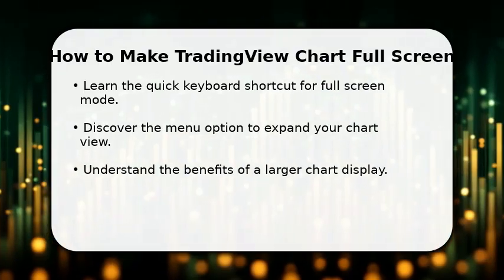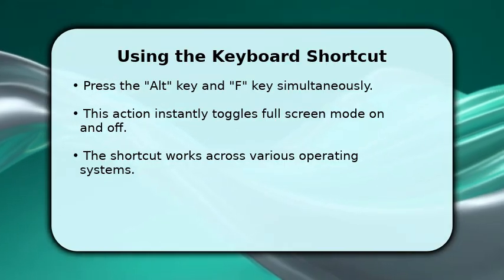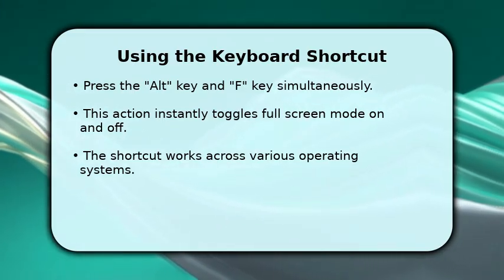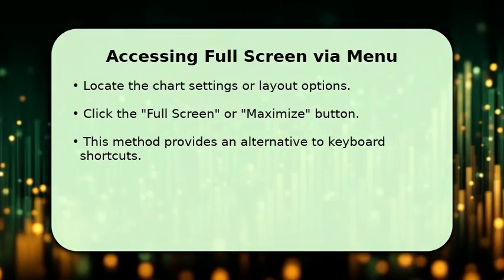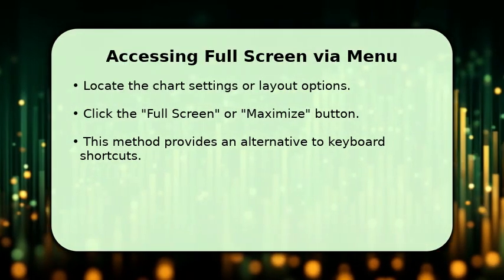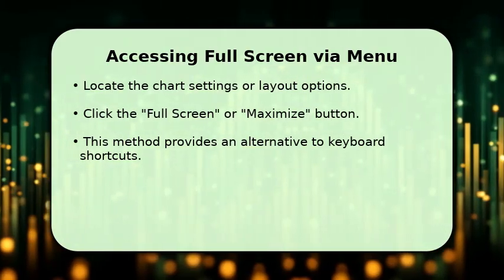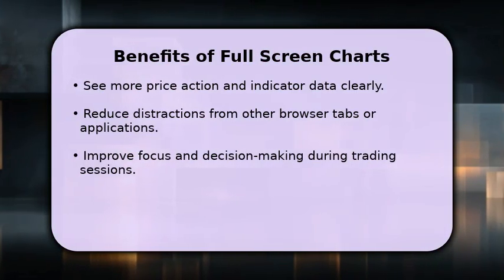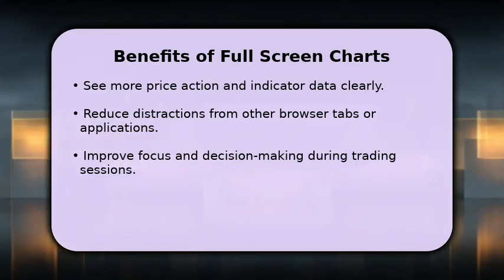How to Make TradingView Chart Full Screen (Full Guide)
▸ In this tutorial, we will show you how to make your TradingView chart full screen. Whether you're a beginner or an experienced trader, this guide is for you. We'll cover the different methods to achieve a full-screen experience on TradingView.

TradingView full screen, make tradingview chart full screen, tradingview tutorial, full screen tradingview, tradingview chart settings